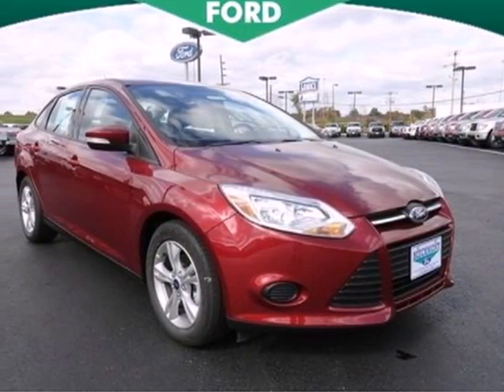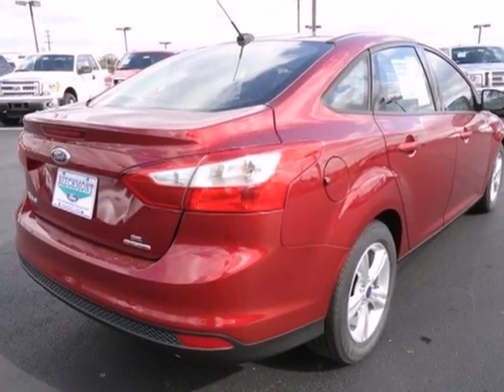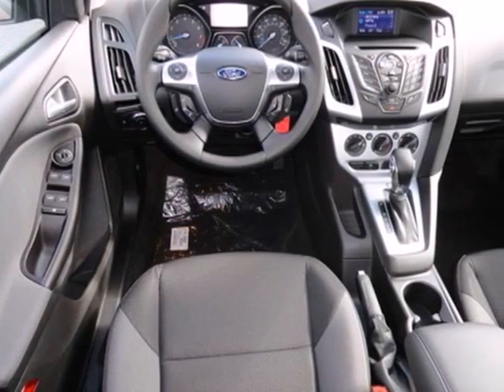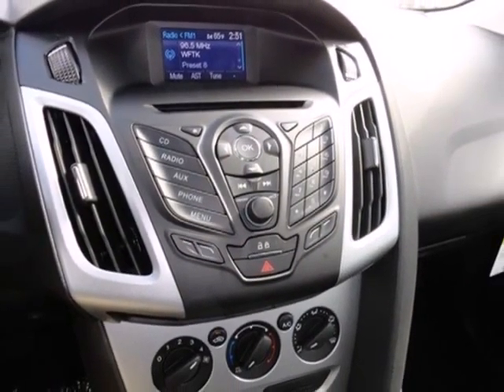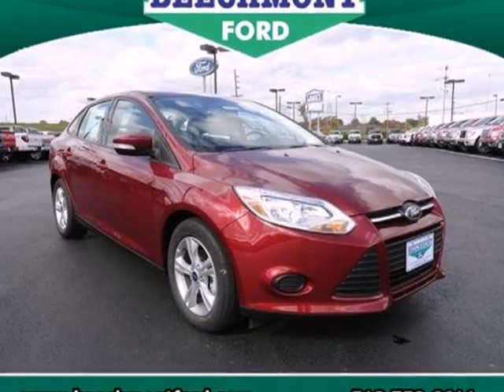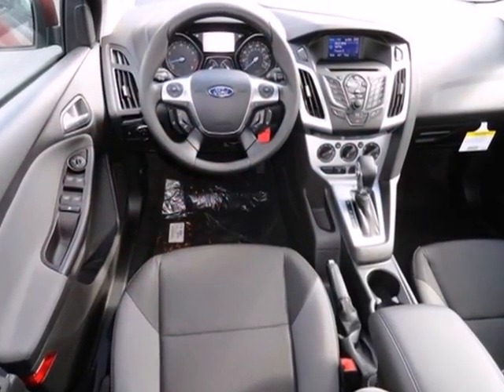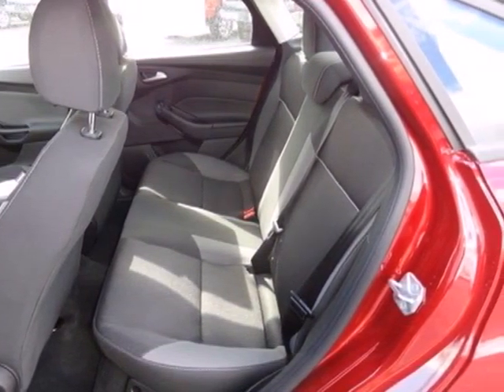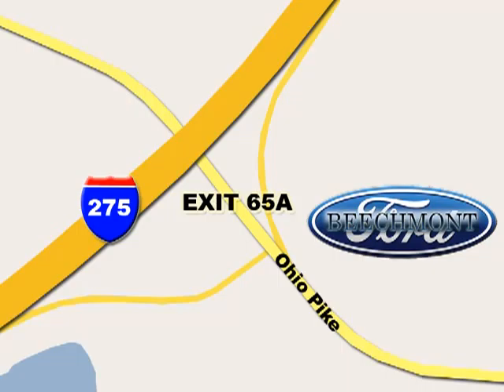2013 Ford Focus C13-199 in Cincinnati Dayton, OH 45245 SOLD